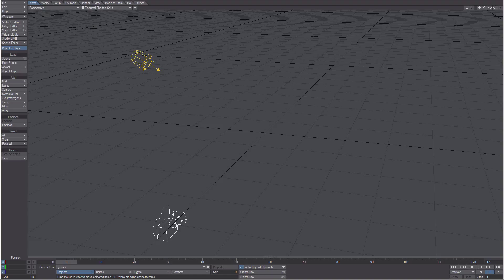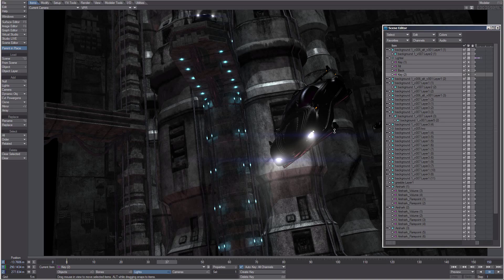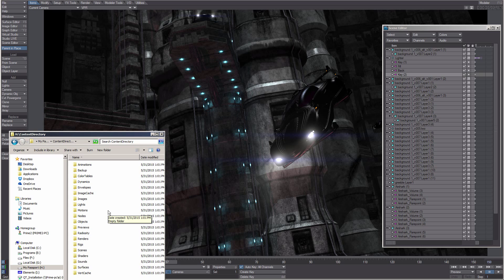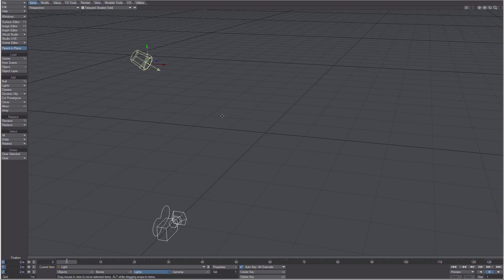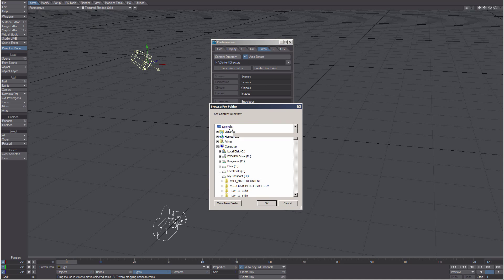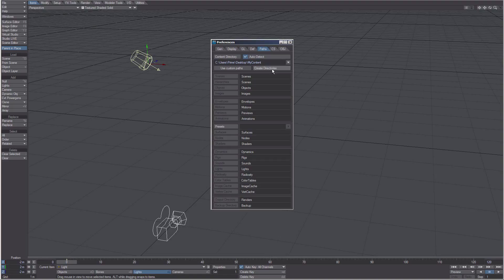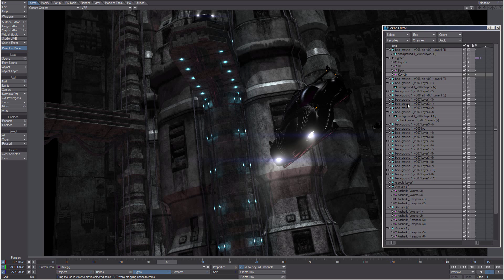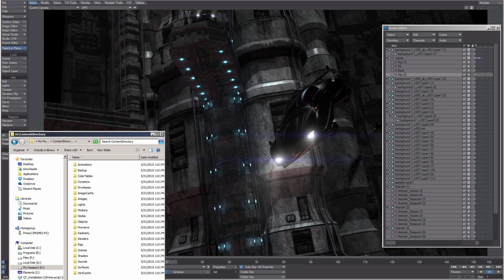Quick Start Video: Content Directory Structure in LightWave 3D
Deuce Bennett covers the concepts of Content Directory Structure in LightWave 3D software.

Download the free full-feature trial of LightWave 2015